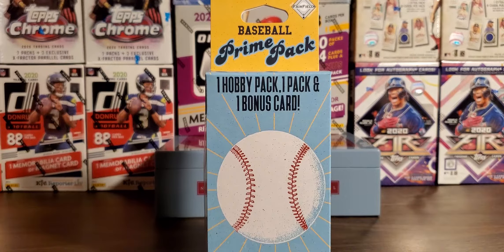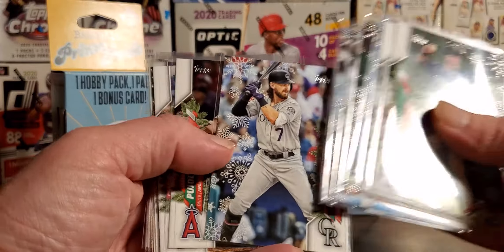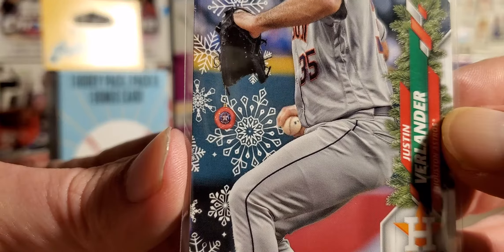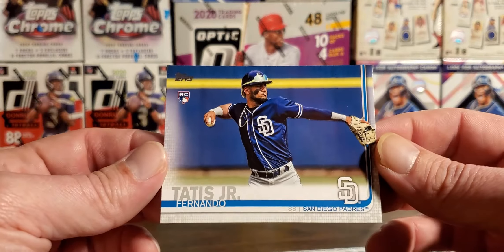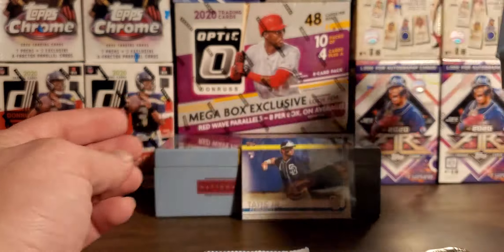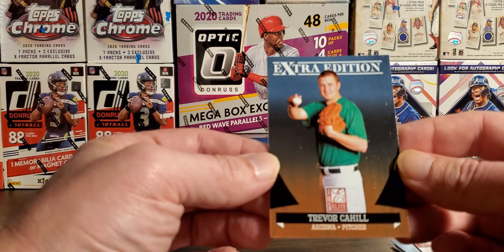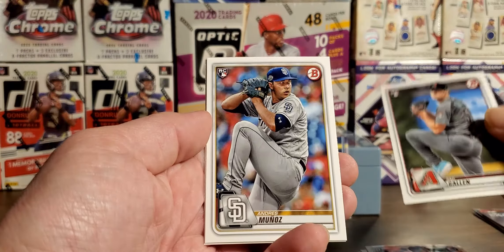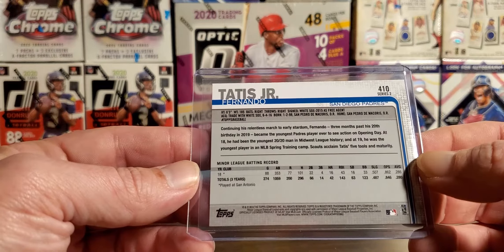New version of the Baseball Prime Pack!! Tatis RC?!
and sorry, I forgot to showcase the 5 Holiday Relics, and McKay Auto that Barry pulled for me...oops haha.